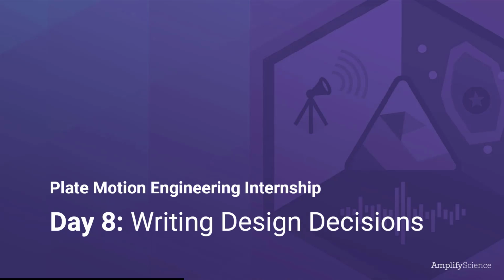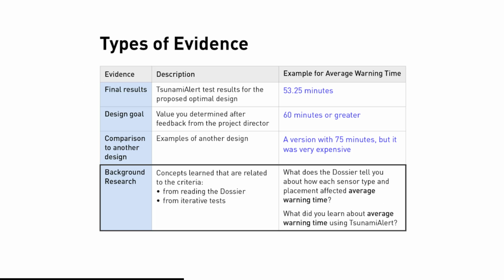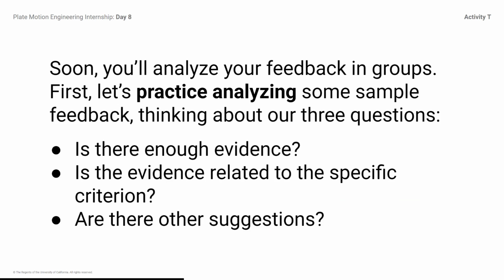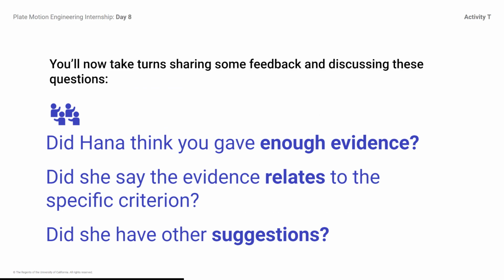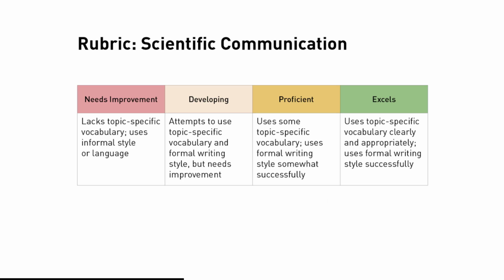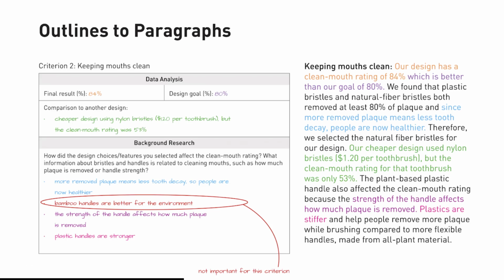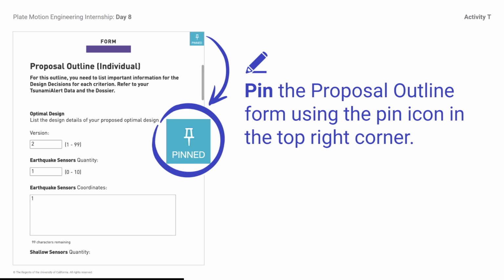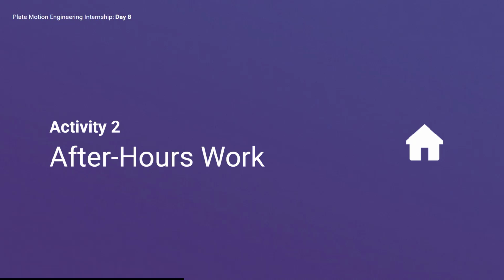Plate Motion Engineering Internship Day 8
Instructions for Plate Motion Engineering Internship Day 8. Pause the video as needed to follow along with the lesson.